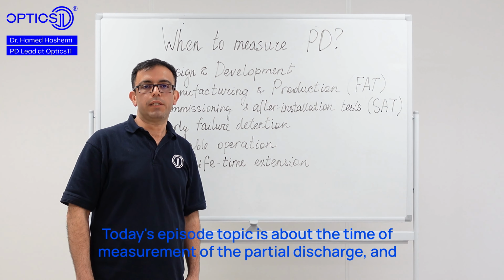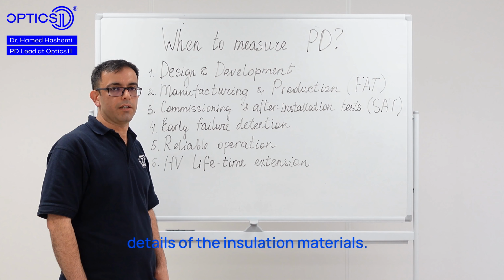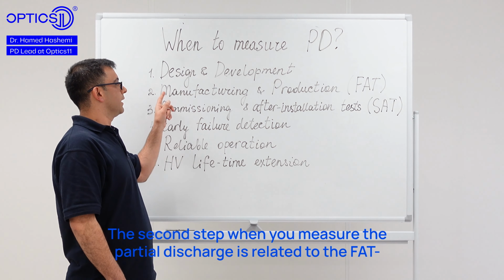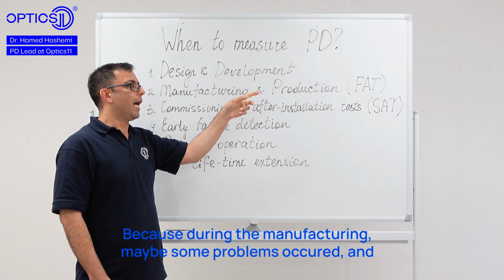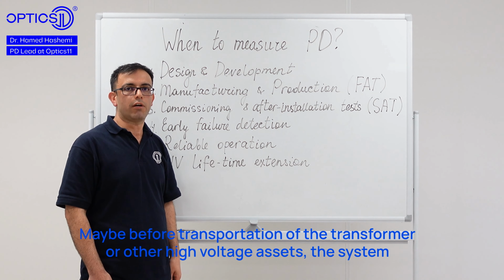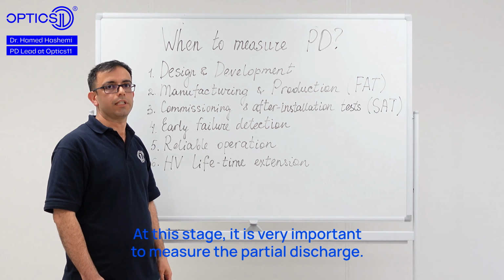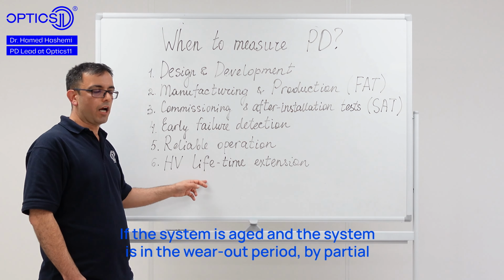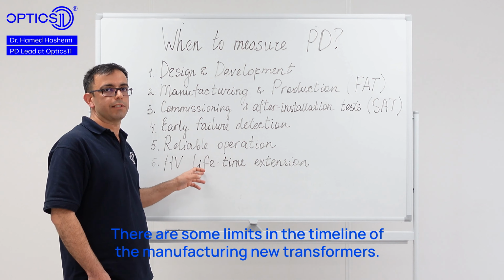PD Academy - Episode 6 - When to Measure Partial Discharge